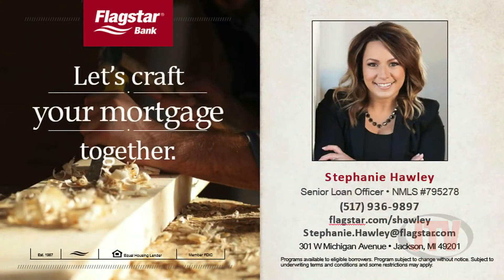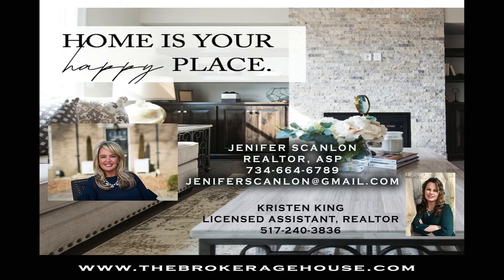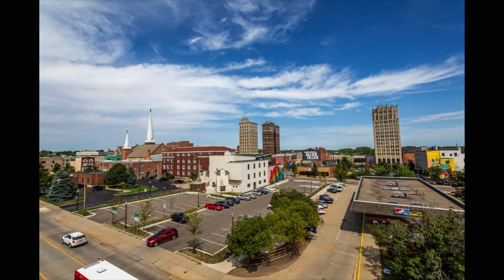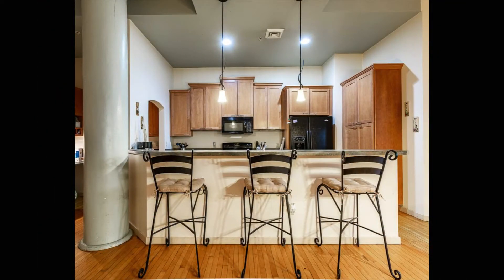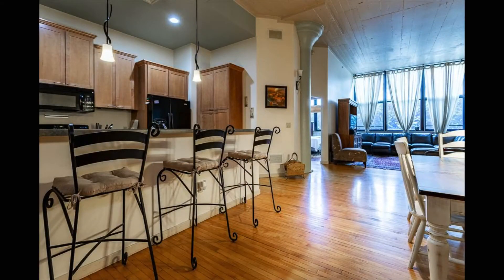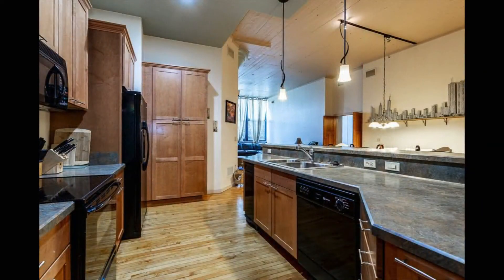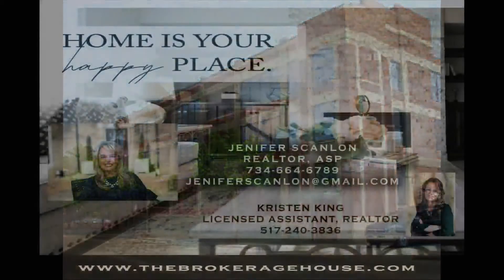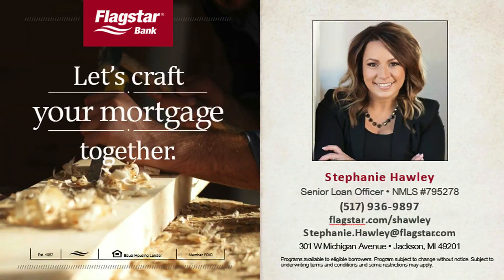Property of the Day October 1st